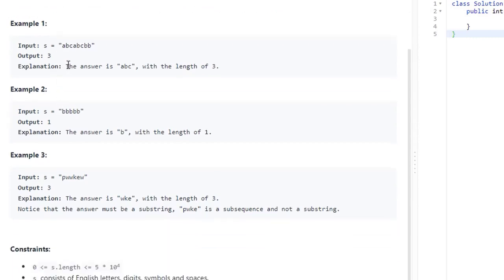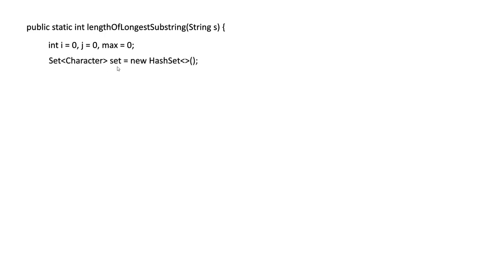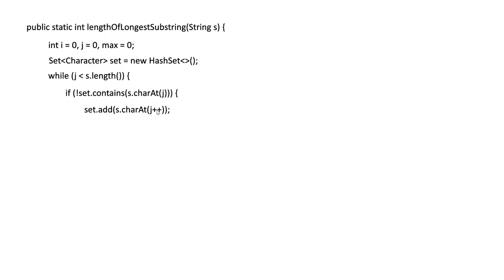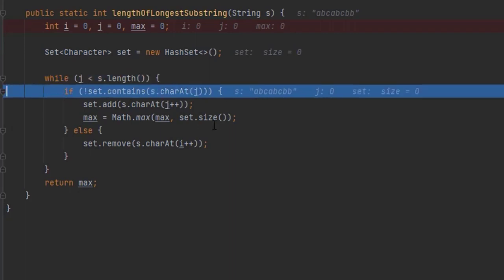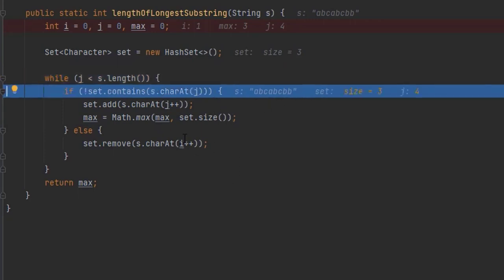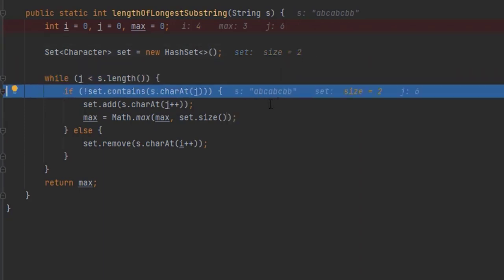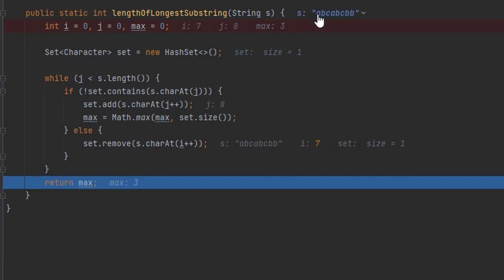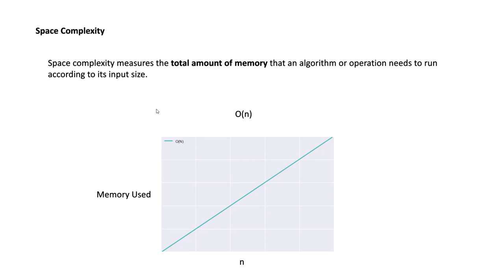Longest Substring Without Repeating Characters - LeetCode 3 - Java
Description: Given a string s, find the length of the longest substring without repeating characters.